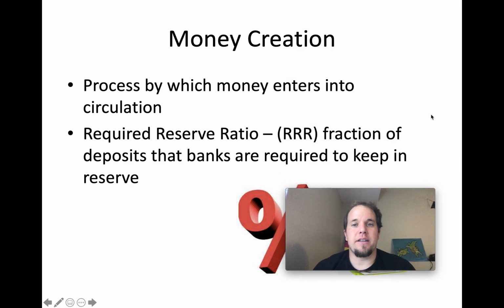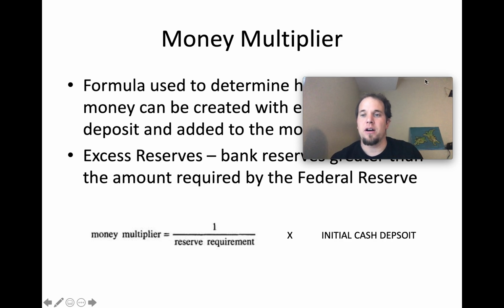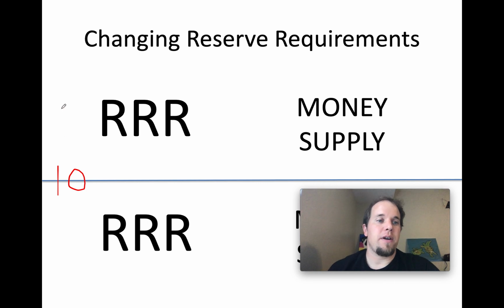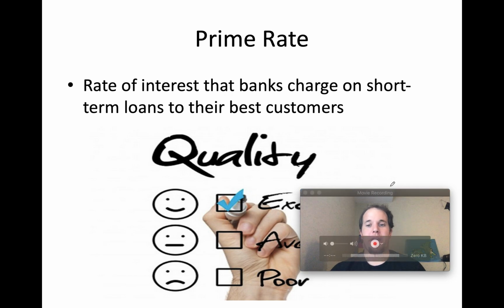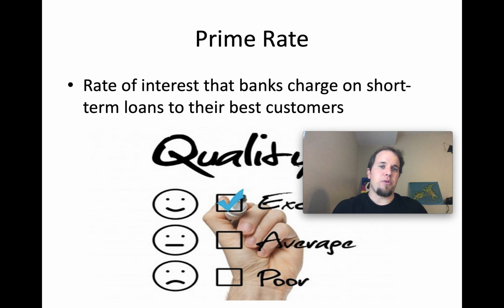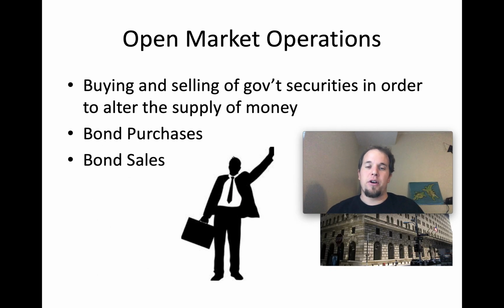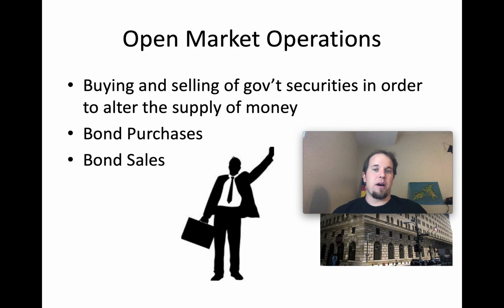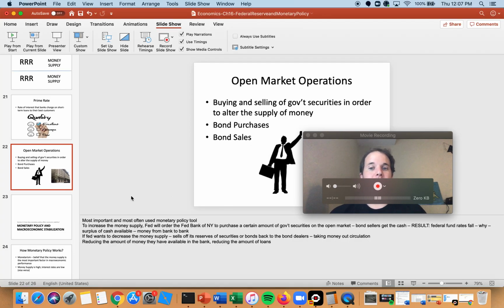Econ: Ch 16: Section 3: Video Lecture Notes